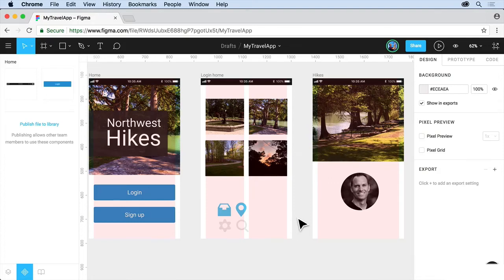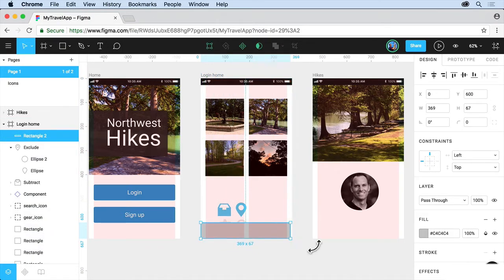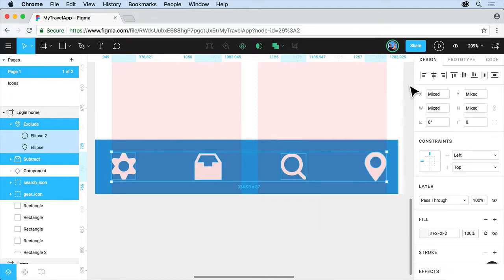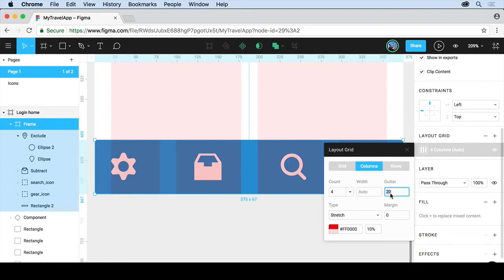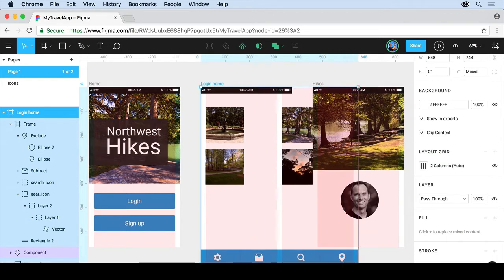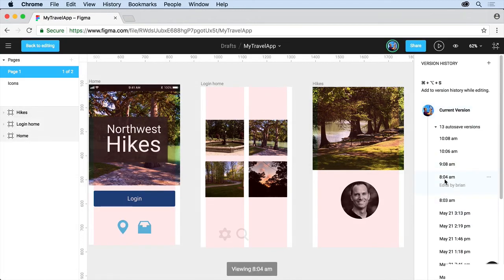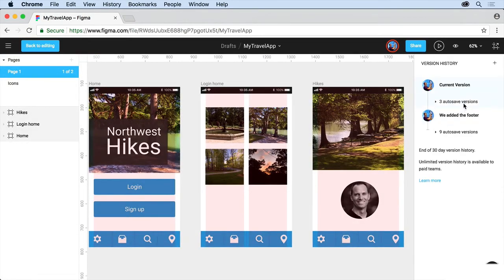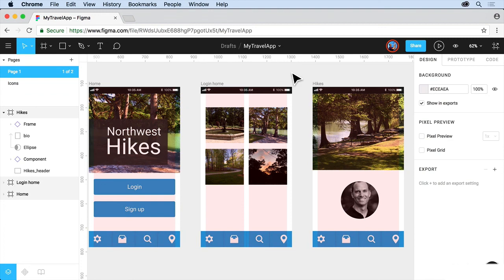7 Constraints and Versioning | Adding Content | Figma Full Tutorial From Scratch